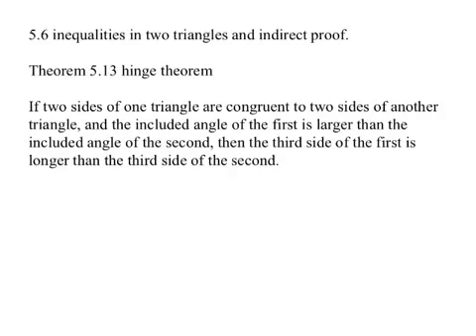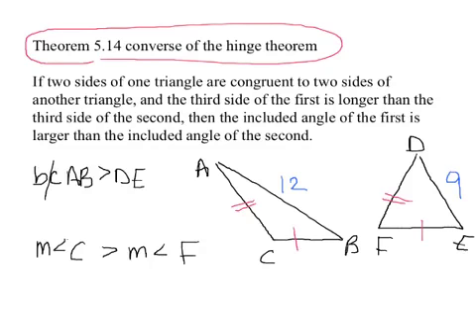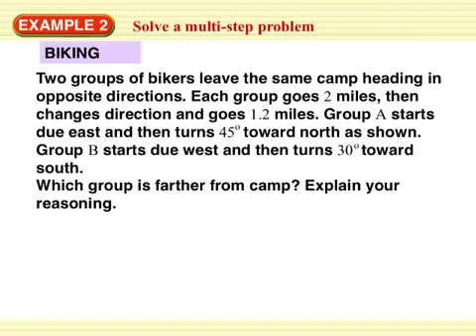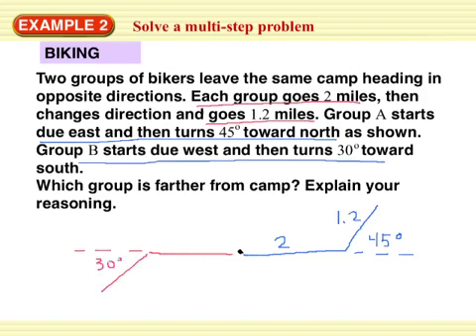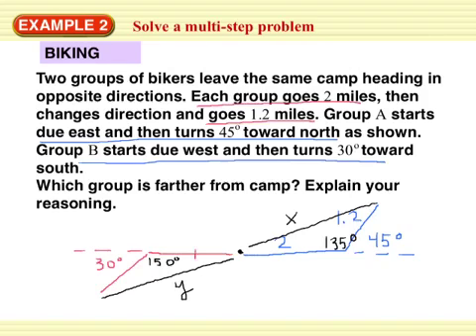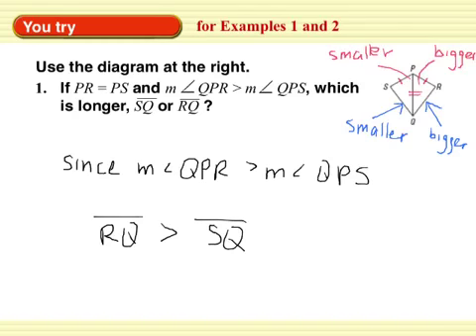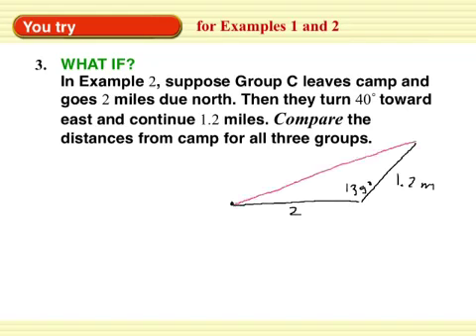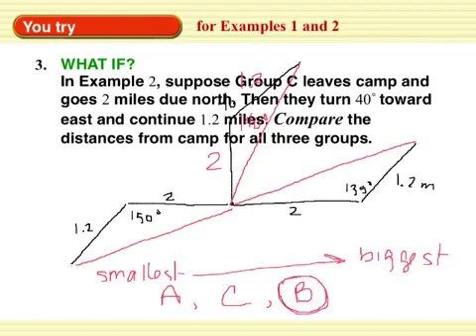5.6 part 1 inequalities in two trianglesand indirect proof.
5.6 part 1  inequalities in two trianglesand indirect proof.